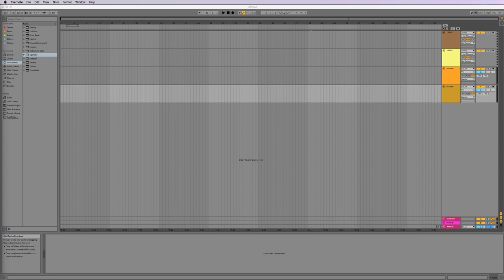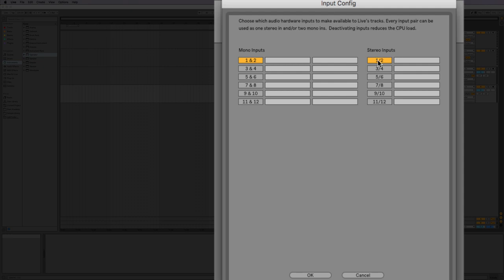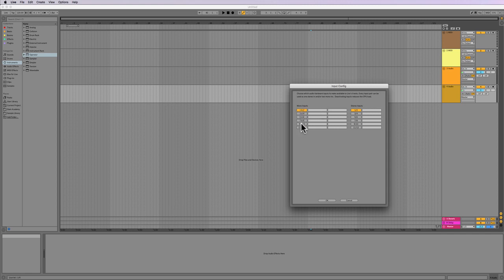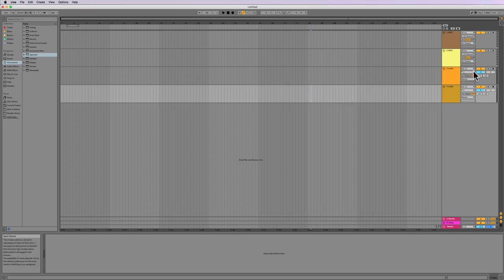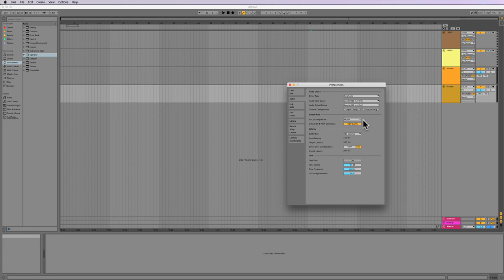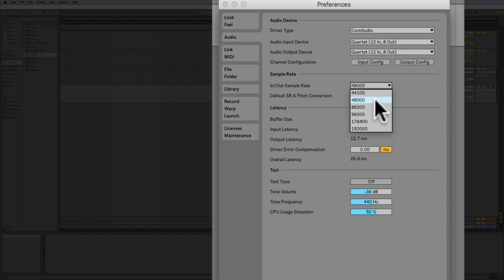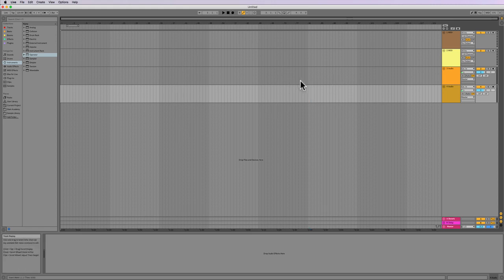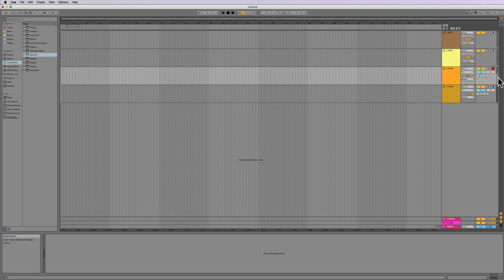05 hardware setup